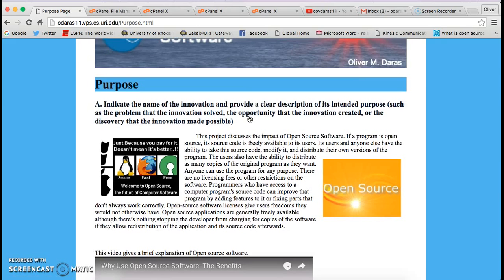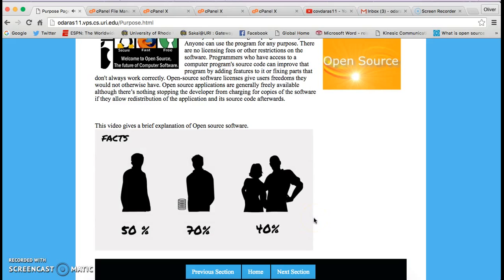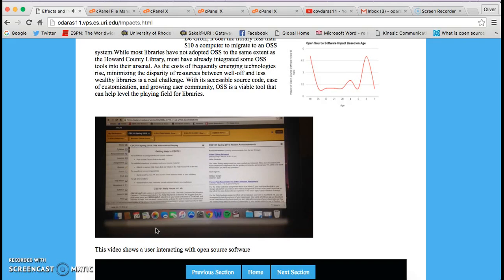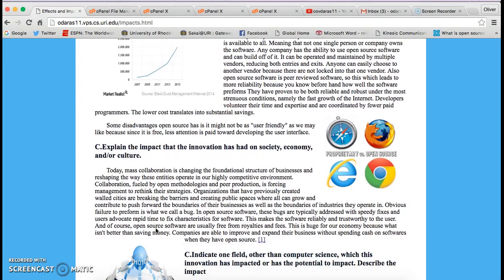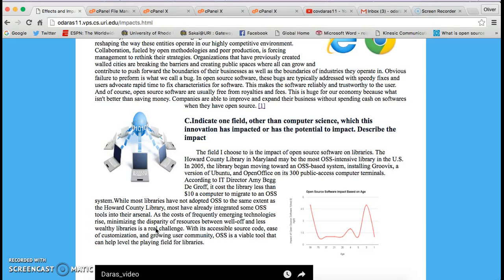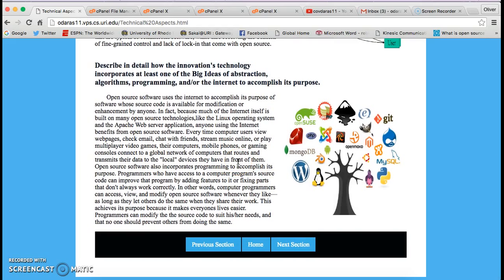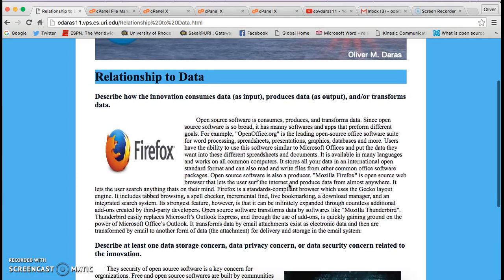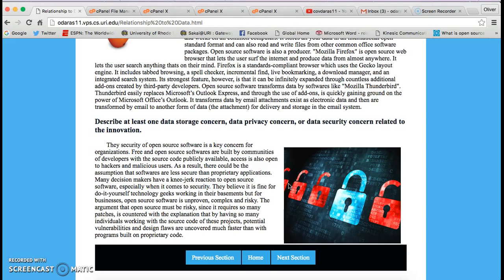My Edited Video